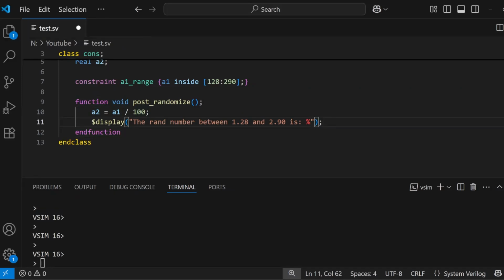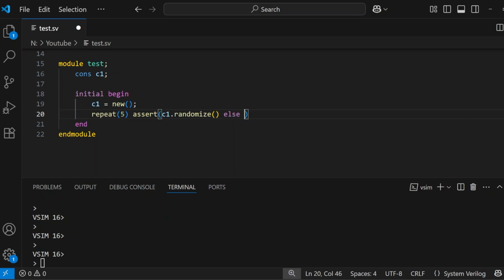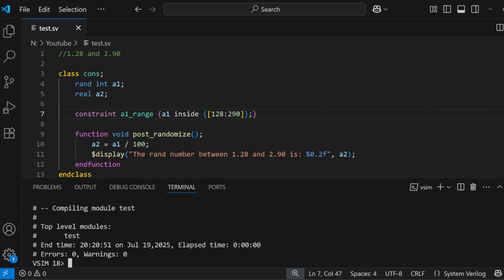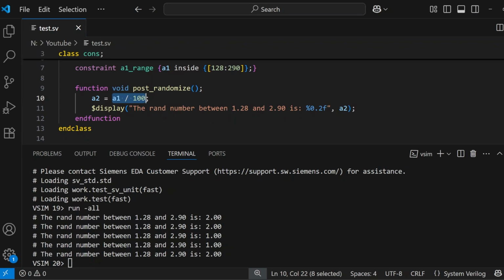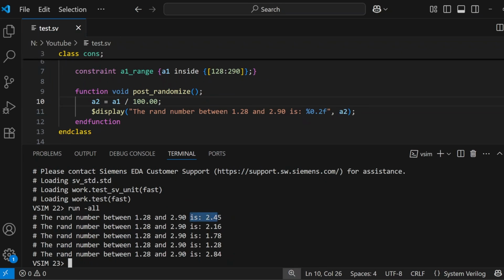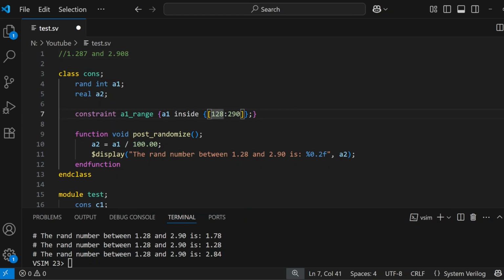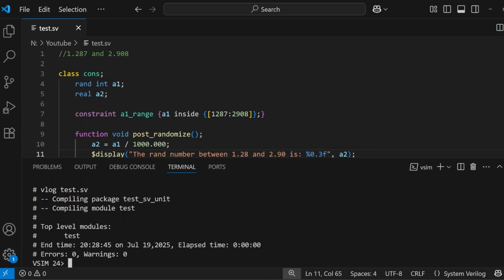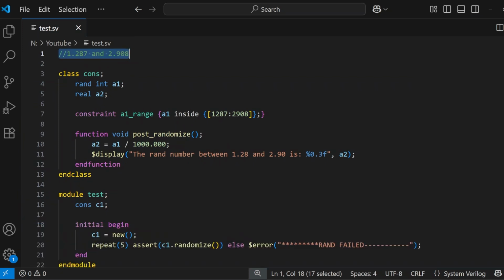SV Constraints Exercise #7